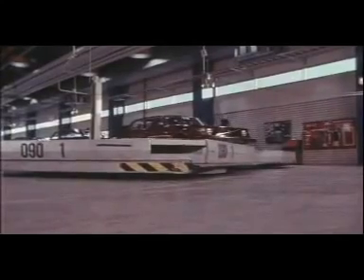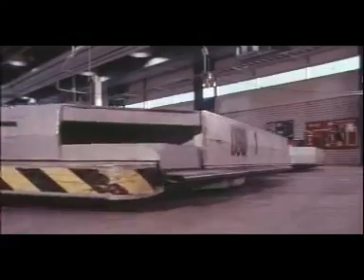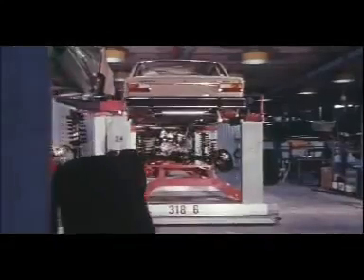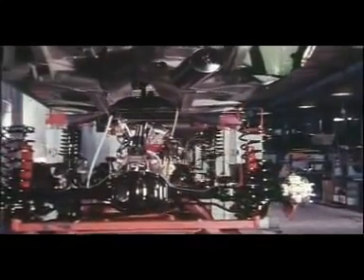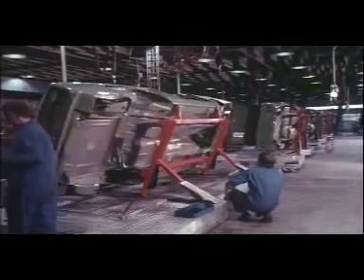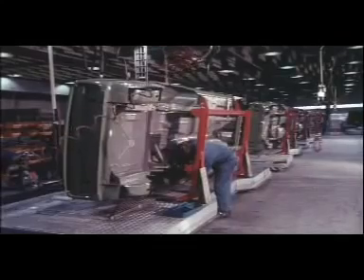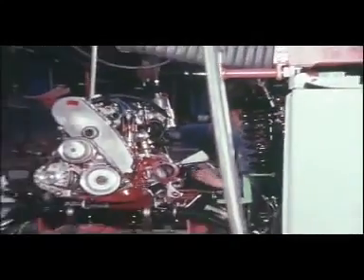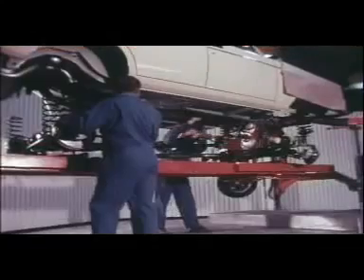Volvo Kalmar Plant Documentary - Summary